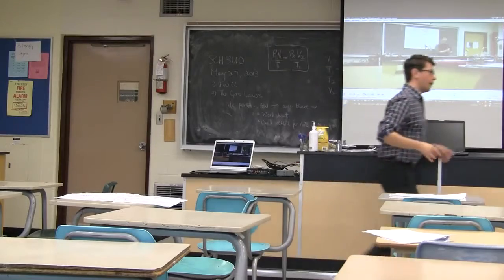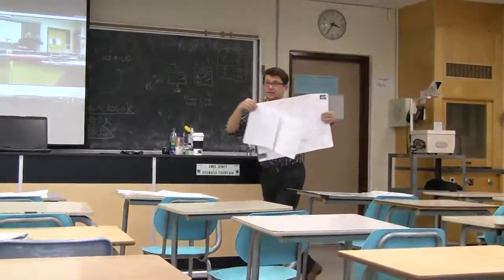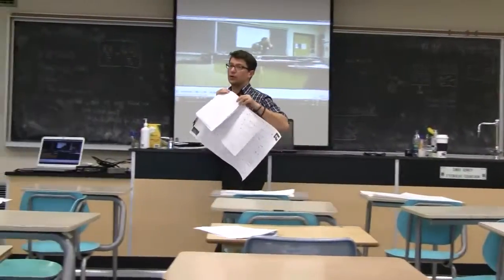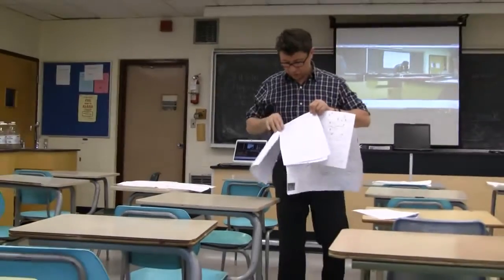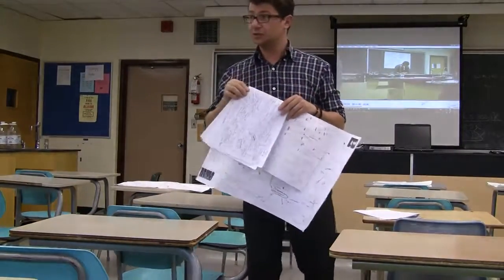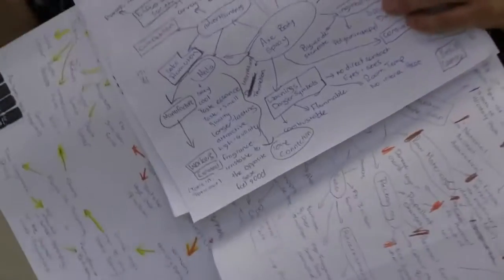Teacher Teaches - Actor-Network Mapping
Mirjan Krstovic, an Instructional Coach in the Peel District School Board, speaking about how he revised his teaching about actor-network theory and ANT map building when he was a science teacher in that school district. Mr. Krstovic had implemented lessons & student activities based on the STEPWISE curricular & pedagogical framework that is meant to help students to develop expertise, confidence and motivation for directing such research-informed & negotiated action (RiNA) projects meant to overcome harms they perceive in relationships among fields of science & technology and societies & environments (STSE). A major aspect of the STEPWISE framework is uses of actor-network theory for analyses of STSE relationships and actions to overcome harms determined to be within them.

More information about the STEPWISE project, including about its pedagogical framework, some results and resources,